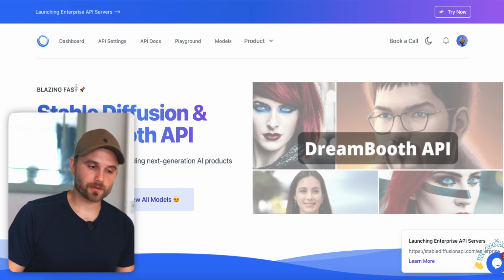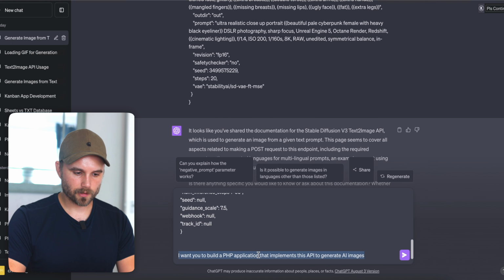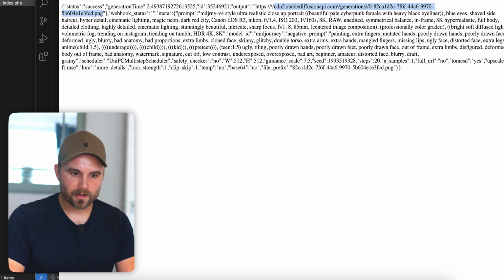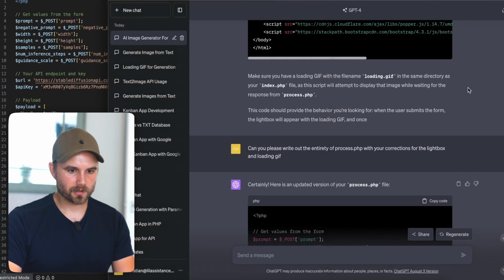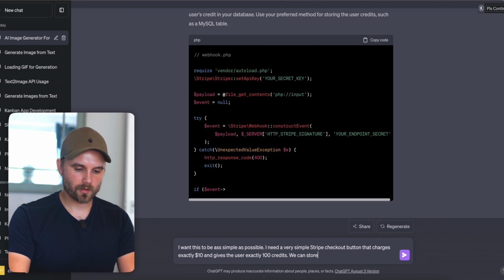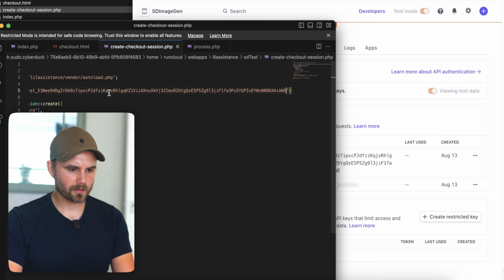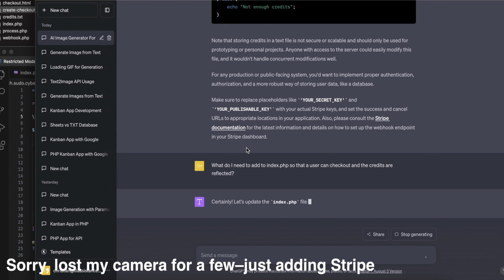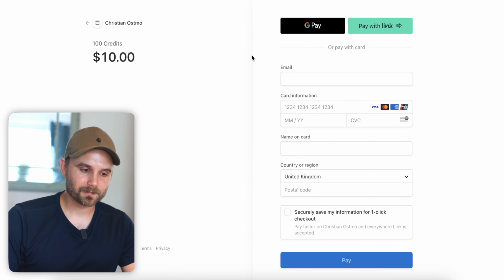Step by Step: How to Build an AI Image Generator App w/ ChatGPT (and NO Coding Experience)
This is an (almost real-time) step-by-step tutorial on how to use ChatGPT to extend stablediffusionapi.com and create your own an AI Image Generator. You can create your own app without using a single line of code.

Main channel: @callmelil
Source code for this tutorial

Free SEO Tools (click on my face in the corner): lilassistance.com
Hire a Virtual Staff Member (who can do anything online): lilassistance.com